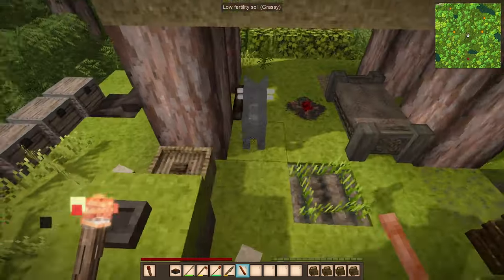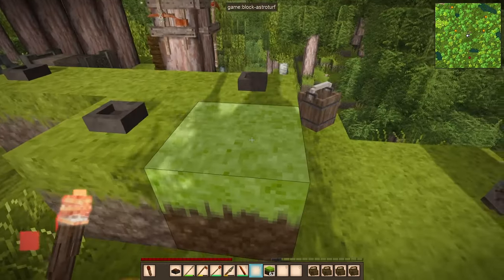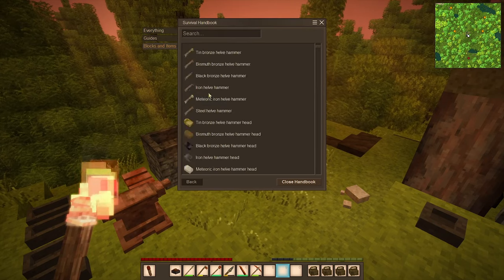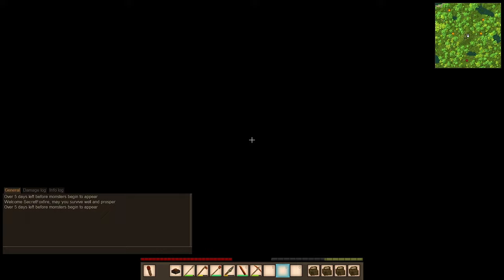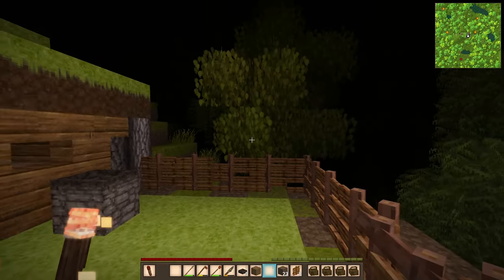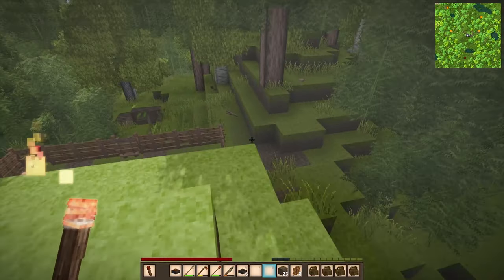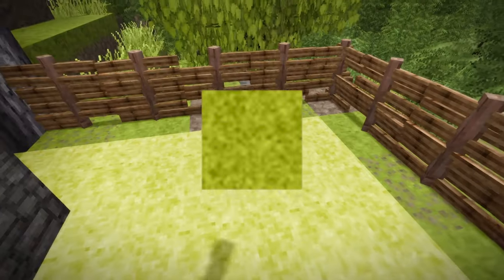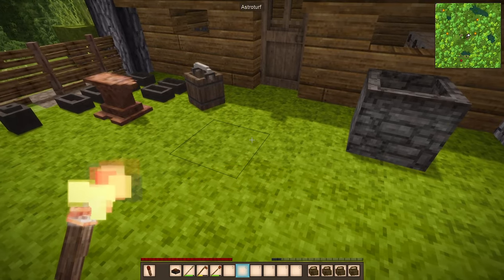Astroturf | Hobbit Homes and Gardens | Vintage Story 1.14.7 | Ep 2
It's only episode 2 and already the game is conspiring to ruin my plans! I can't chisel grass, so I'll have to take matters into my own hands...

vintagestory.at

Play on Ari's private Vintage Story community server! Check out the details below.

ARI'S THINGS